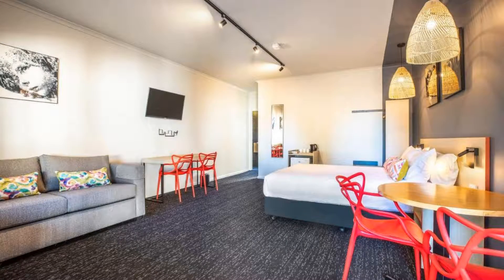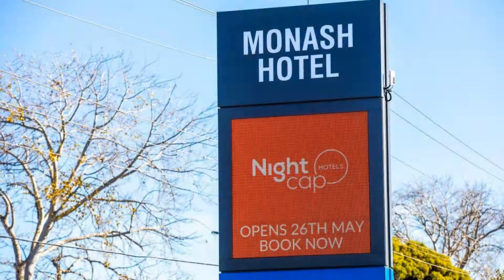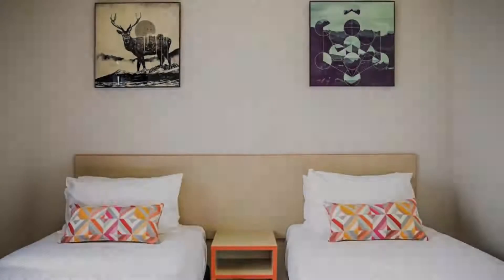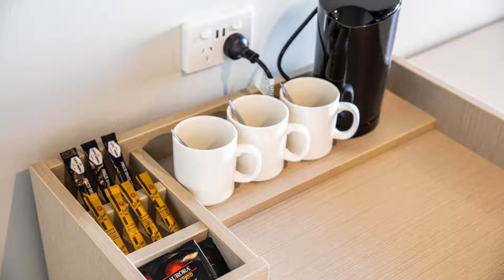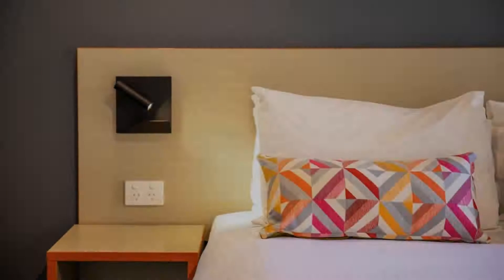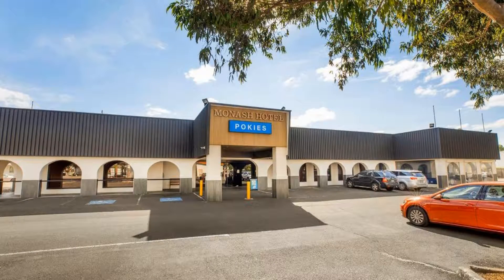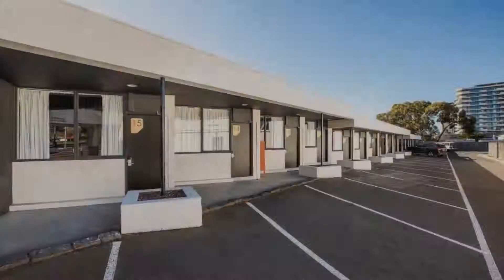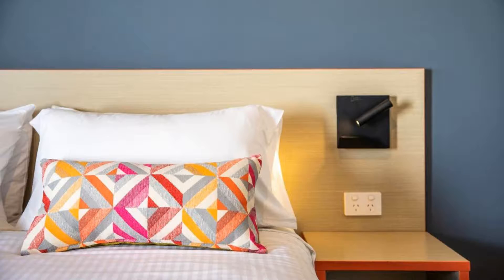Nightcap at Monash Hotel, Clayton North, Australia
About Property:
Just 5 minutes’ drive from Monash University, Nightcap at Monash Hotel offers guests a restaurant, a bar and free WiFi. There is also free parking and a children’s playground.
Each air-conditioned room includes a refrigerator and an electric kettle. There is also a flat-screen TV, a radio and ironing facilities. The private bathroom has a hairdryer and a shower.
The on-site restaurant serves delicious food including steaks, fish and chips, chicken parmigiana, beef lasagne ...
Property Type: Hotel
Address: 2077 Dandenong Rd, 3168 Clayton North, Australia
Searching For
1. Nightcap at Monash Hotel - Clayton North - Australia
2. Nightcap at Monash Hotel - Clayton North - Australia Address
3. Nightcap at Monash Hotel - Clayton North - Australia Rooms
4. Nightcap at Monash Hotel - Clayton North - Australia Amenities
5. Nightcap at Monash Hotel - Clayton North - Australia Offers and Deals
Audio Credit:
Track Title: Reasons To Hope
Artist: Reed Mathis